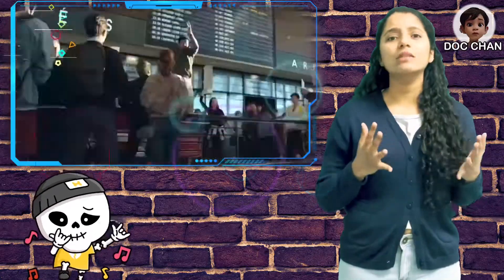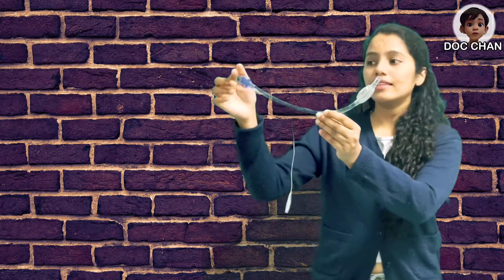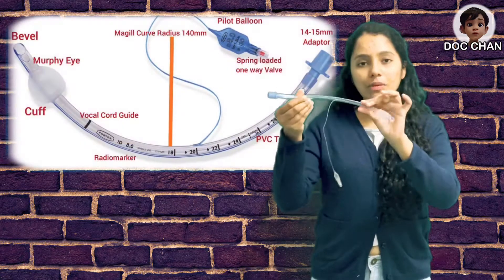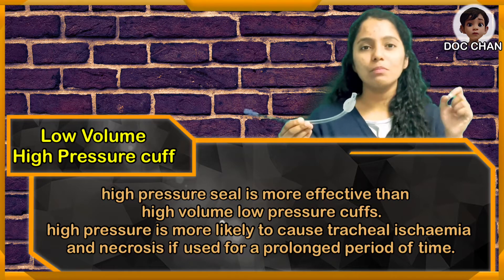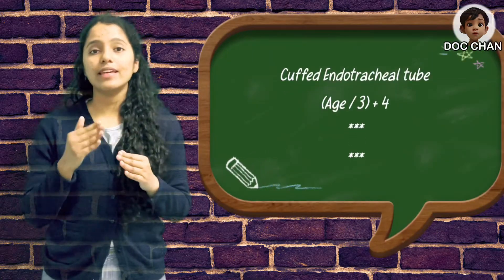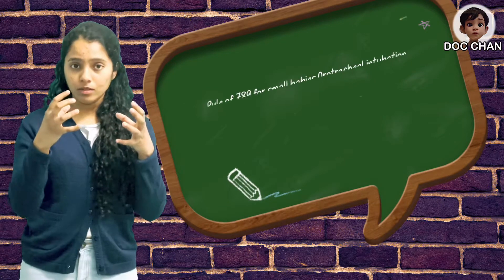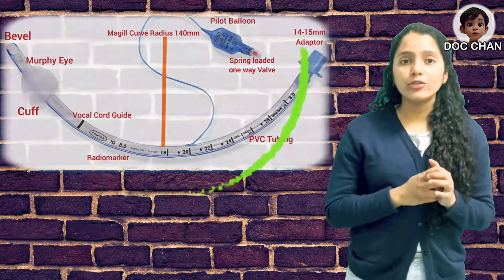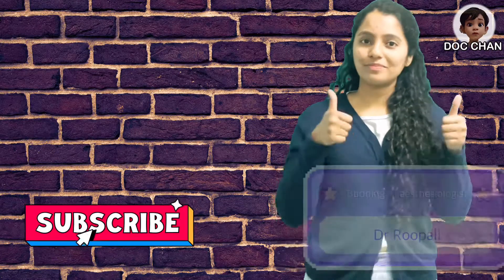Endotracheal Tube, ETT, PVC tube, Red Rubber Tube, Parts of Endotracheal Tube, Murphy’s eye,ET Tube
In this short tutorial on Endotracheal tube, you will come to know about different parts of ET tube, size and depth calculation while choosing ET tube, different types of ET tubes and their advantages and disadvantages. Different types of ET cuffs and their benefits have also covered in this video.

Presenter: Dr Roopali is budding Anaesthesiologist in her second year of training in AIIMS RISHIKESH.